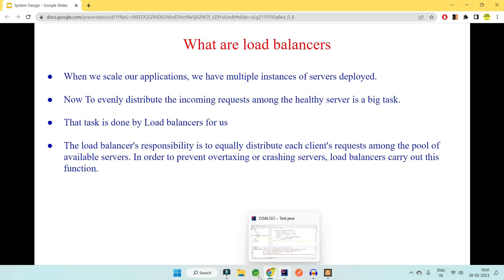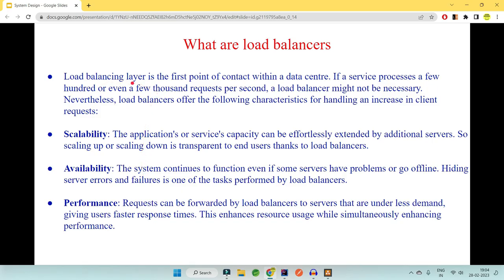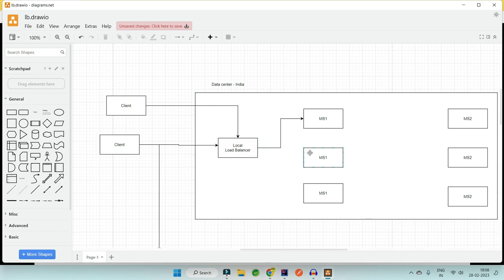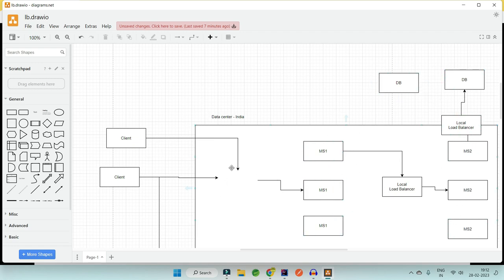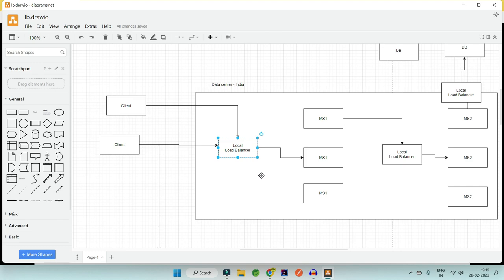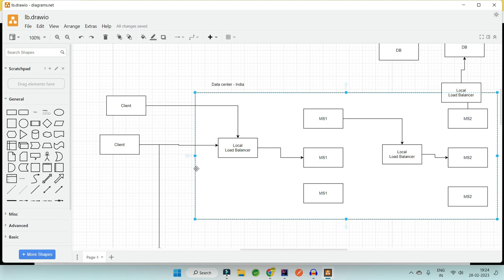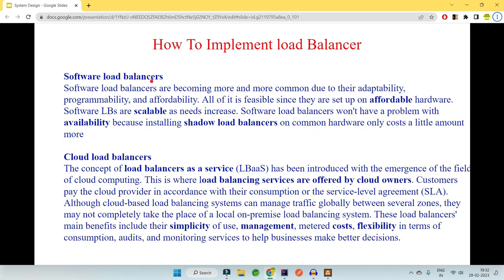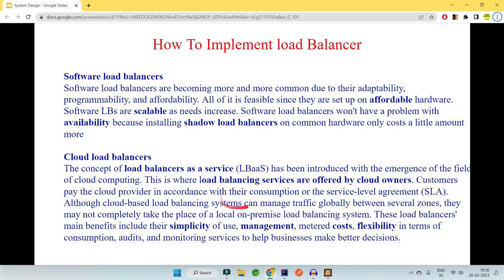Load Balancer tutorial | Code Decode | Types of Load Balancers | System Design Interview Questions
In this video of code decode we have explained about load balancer

What are load balancers
When we scale our applications, we have multiple instances of servers deployed.

Now To evenly distribute the incoming requests among the healthy server is a big task.

That task is done by Load balancers

The load balancer's responsibility is to equally distribute each client's requests among the pool of available servers. In order to prevent overtaxing or crashing servers, load balancers carry out this function.

Load balancing layer is the first point of contact within a data centre. If a service processes a few hundred or even a few thousand requests per second, a load balancer might not be necessary. Nevertheless, load balancers offer the following characteristics for handling an increase in client requests:

Scalability: The application's or service's capacity can be effortlessly extended by additional servers. So scaling up or scaling down is transparent to end users thanks to load balancers.

Availability: The system continues to function even if some servers have problems or go offline. Hiding server errors and failures is one of the tasks performed by load balancers.

Performance: Requests can be forwarded by load balancers to servers that are under less demand, giving users faster response times. This enhances resource usage while simultaneously enhancing performance.

Application of load balancers
Generally, LBs sit between clients and servers. Requests go through to servers and back to clients via the load balancing layer. However, that isn’t the only point where load balancers are used.

Consider a Microservice Architecture

There will client - API gateway - MS1 - MS2

You can keep load balancer between client and API Gteway instance (multiple)

Then between Gateway and MS1(multiple Instances)

MS1 and MS2 (multiple)

MS2 and MS1’s DB connections with DB servers ()

Don’t you think Load balancer is a SPOF?
As a disaster recovery measure, load balancers are typically deployed in pairs.

The entire service will cease to function if one load balancer fails

Enterprises typically deploy clusters of load balancers that constantly monitor each other's health using heartbeat communication in order to maintain high availability.

The backup LB can take over in the event of the primary LB failing. But, manual rerouting can also be done in an emergency if the cluster as a whole fails.

Types of Load balancers:
Global Server Load Balancer
Local load balancer

When we need to load balancer the request within Same Data center - Use local Load balancer.
While Global is used to distribute the Load request to server outside that Datacenter too.

These Global LB are used if there is a Large network failure, Power Failure

So if you have Your application - Geographically distributed then use This else Local LB will work lIke a charm.

How Load Balancer Distributes Requests?

Round-robin scheduling: With this approach, each request is sequentially forwarded to a different server in the pool.

Weighted round-robin: It is preferable to employ a weighted round-robin algorithm when some servers are better equipped to handle client requests. Each node in a weighted round-robin algorithm is given a weight. Requests from clients are forwarded by LBs based on the node's weight. The number of tasks increases as the weight does.